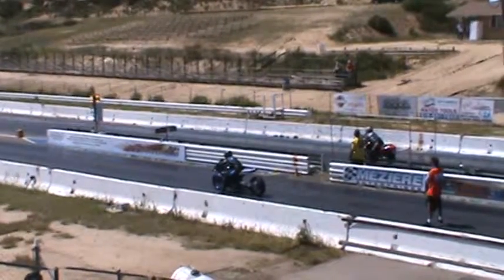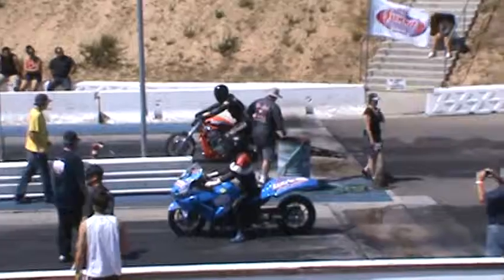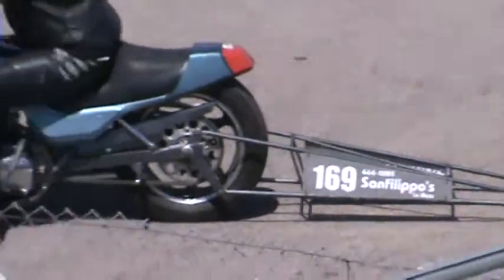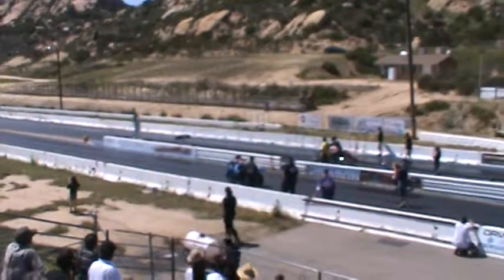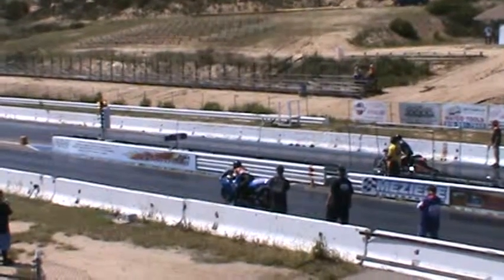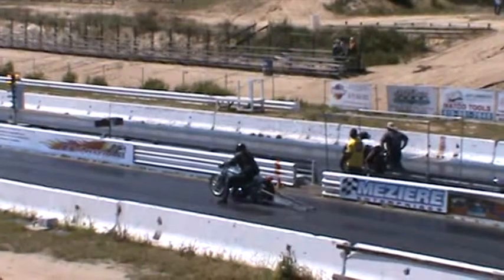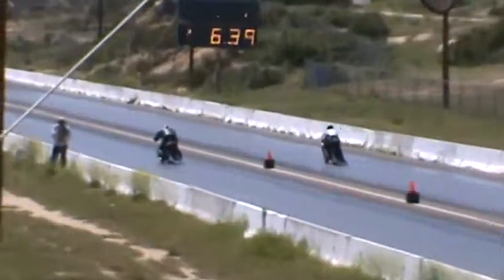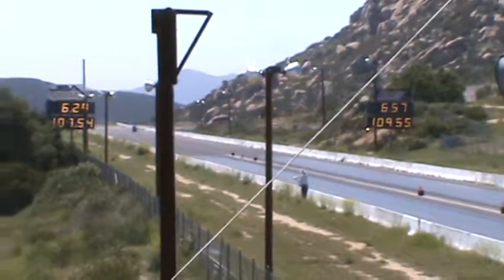john legrand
first round at the summit#3 race johns in the third group of riders